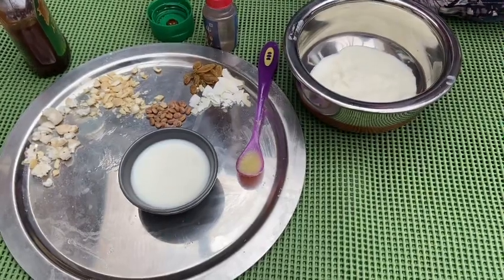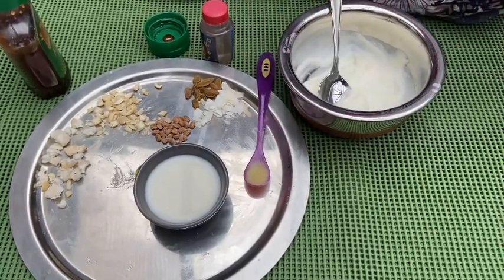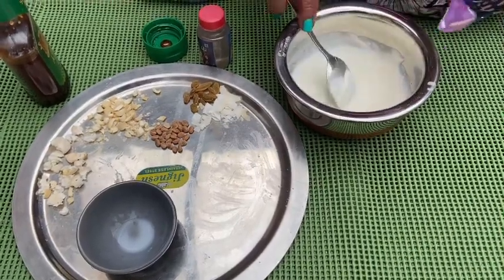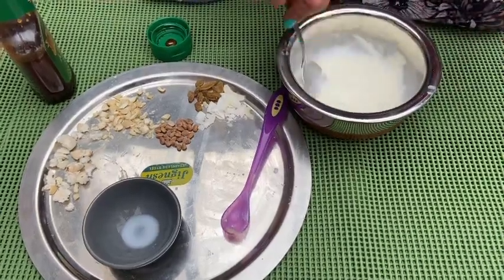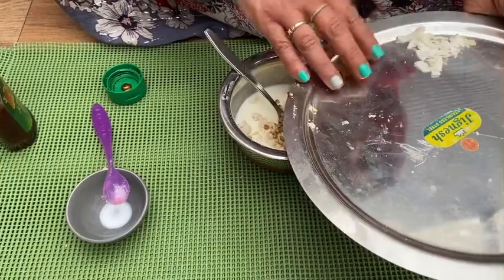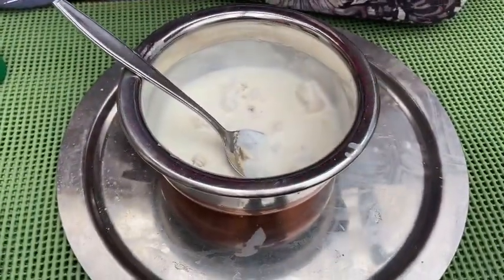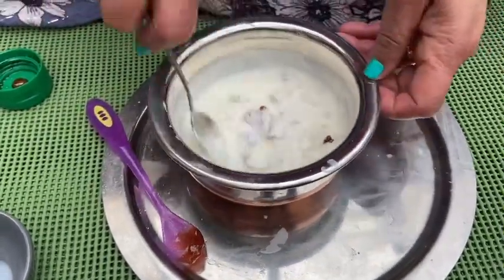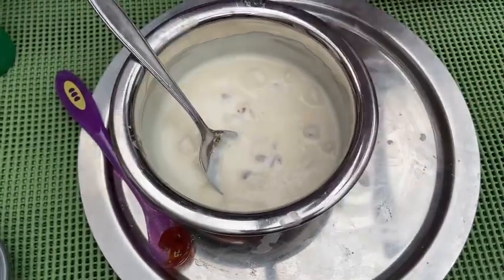Prasad for pooja ( Satyanarayan pooja , or any prayer pooja time )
Ingredients

Plain yogurt
Milk
5 types of mix nuts
( cashews, raisin, coconut,Makhana ( fox nut ) , chironji ( char lol )
Ganga water
Honey
Tulsi leaves
Ghee

Sugar brown or white

Make thick or watery of your choice

Some add banana